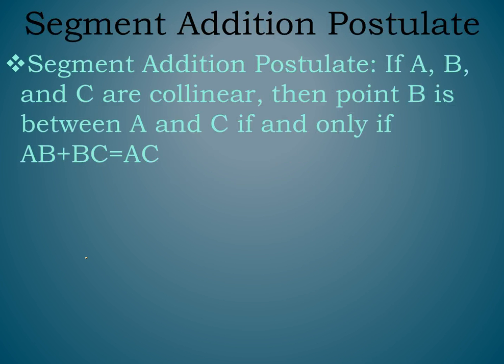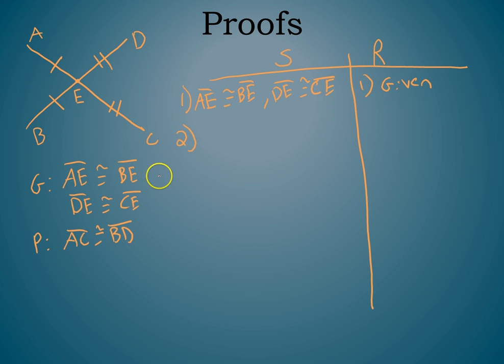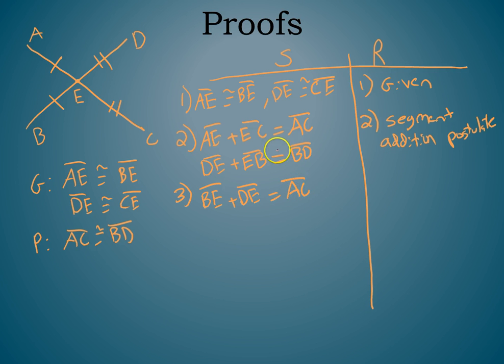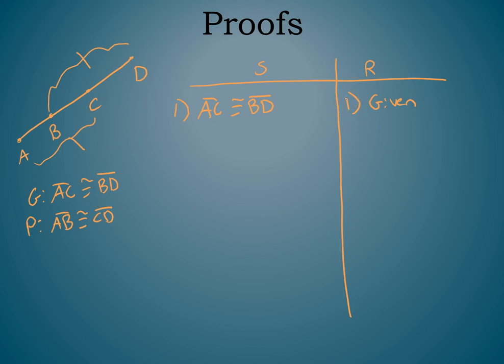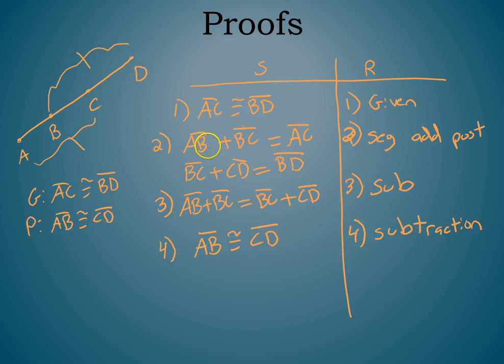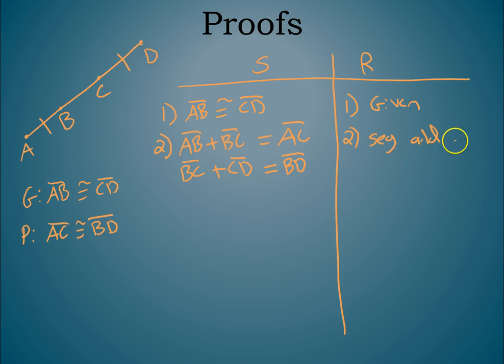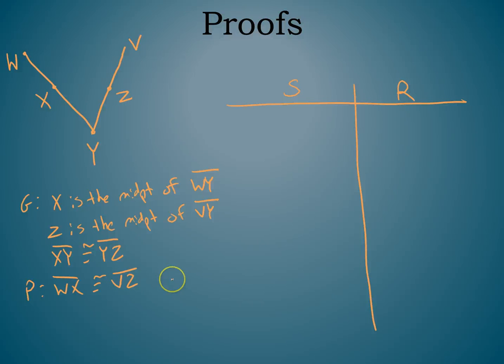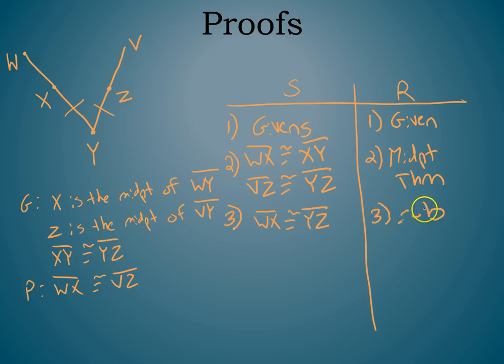Proving Segment Relationships